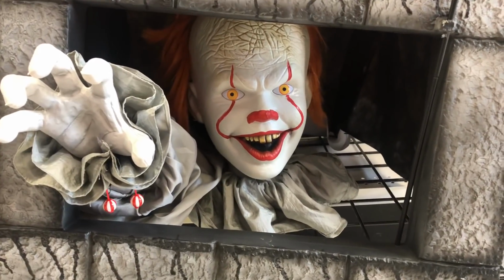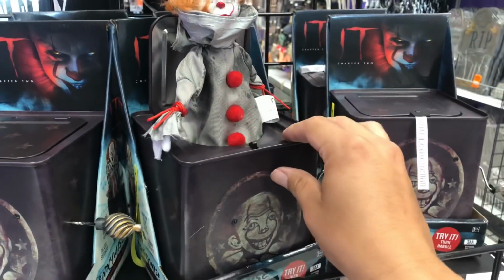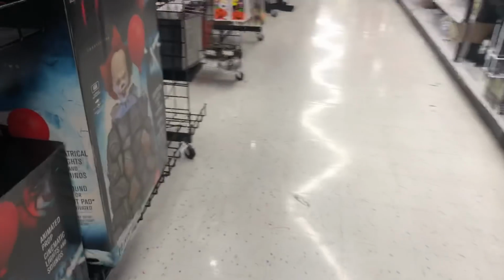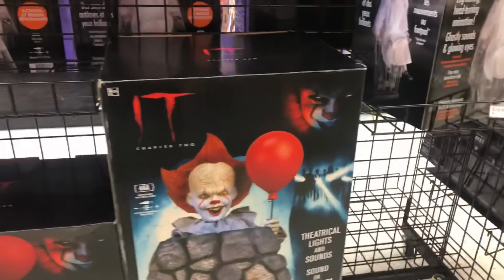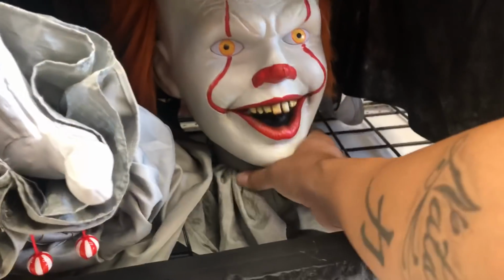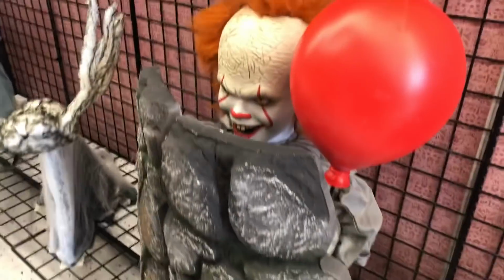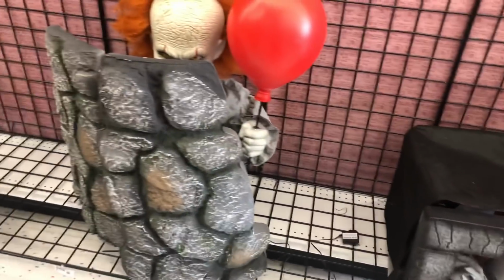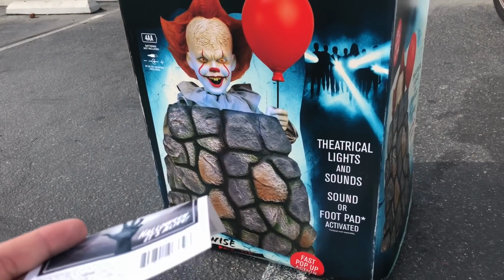IT CHAPTER 2 Pennywise Animatronics at Party City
Pick up or pass ?